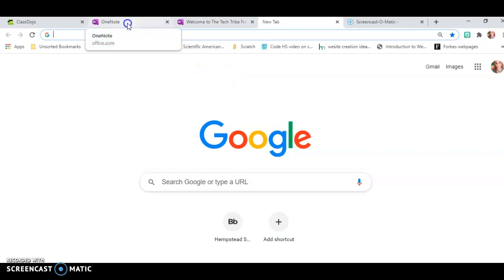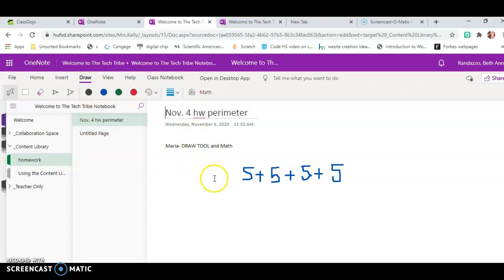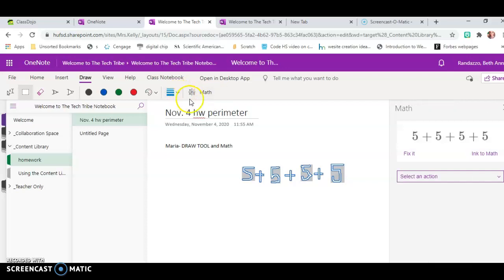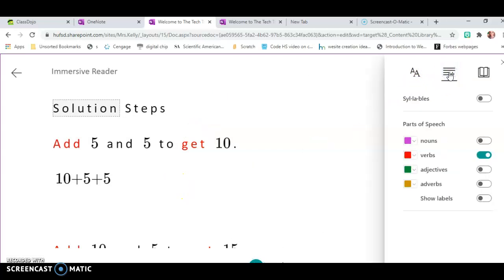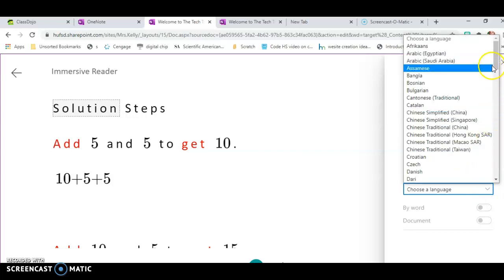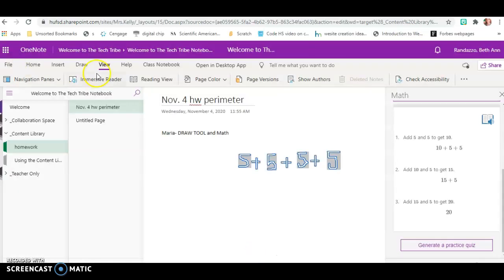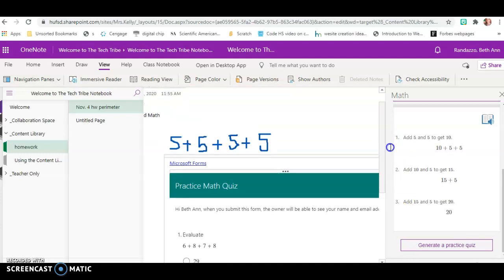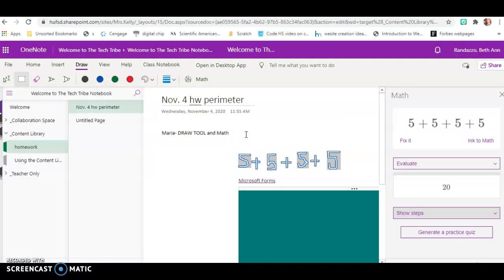Math Tool In OneNote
Math Element in Microsoft OneNote